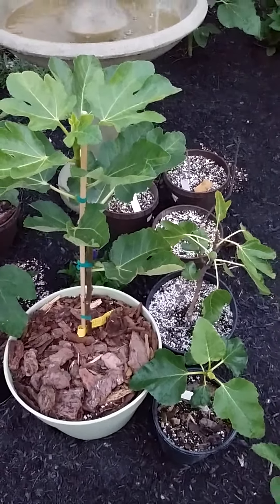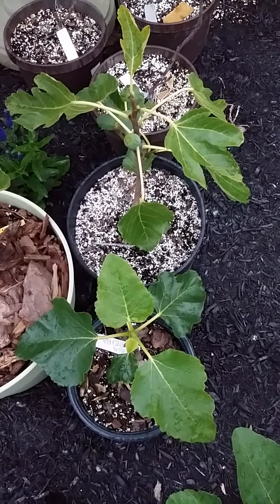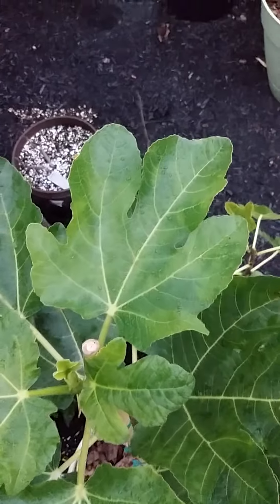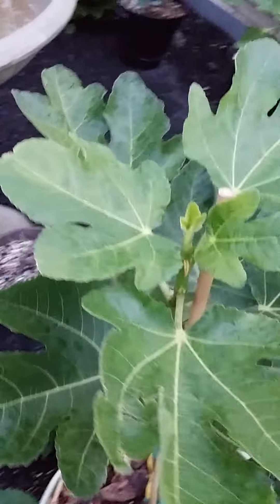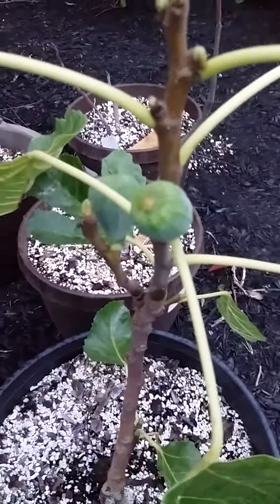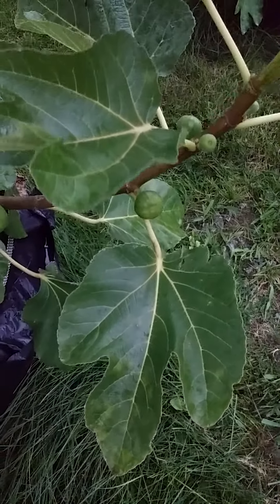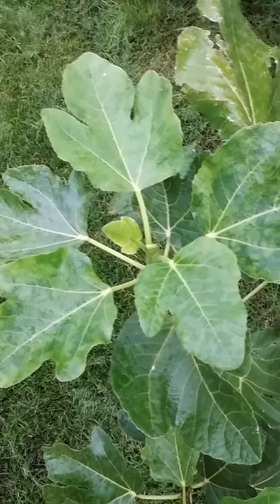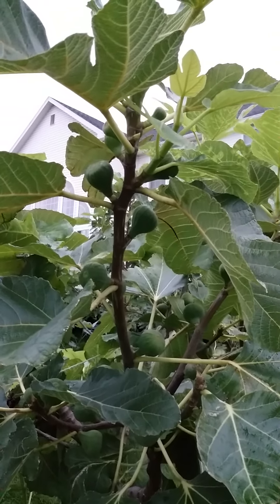Black Madeira JFE vs UCD vs KK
This video shows my three sources of Black Madeira; UC Davis, Just Fruits & Exotics, and figs4fun member KK.